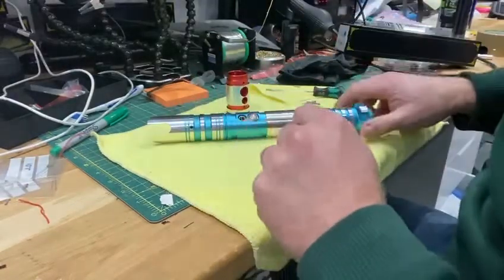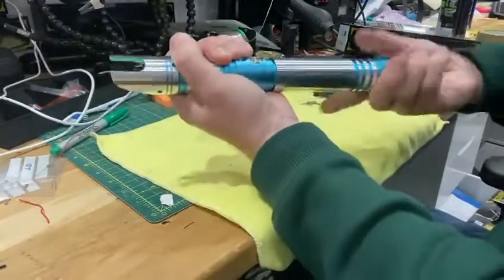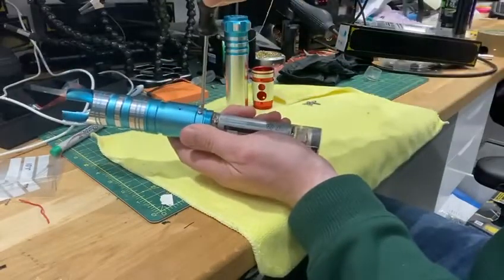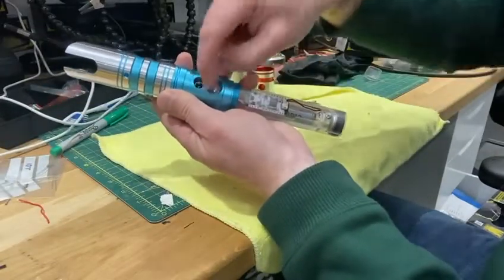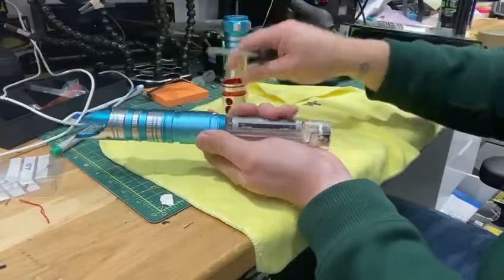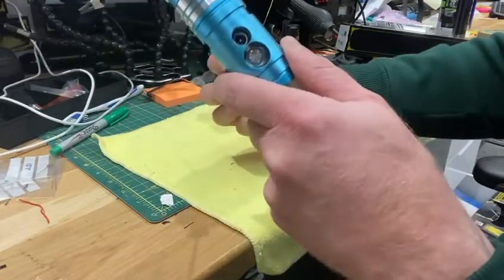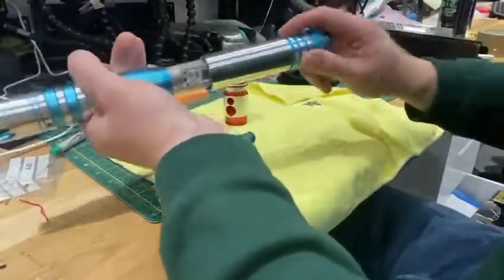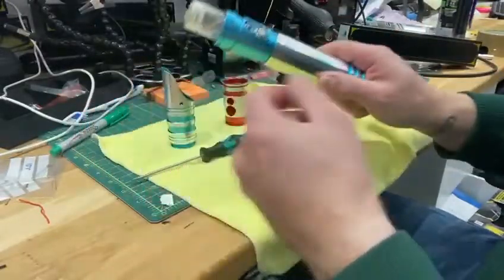Replace baselit core